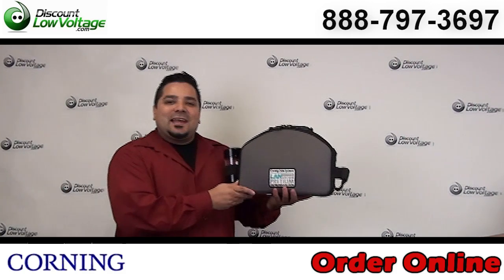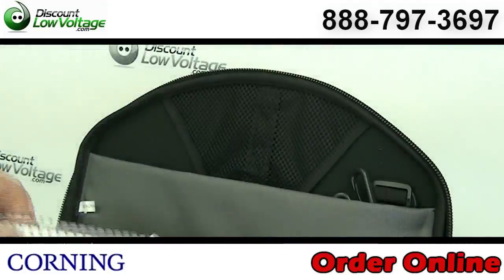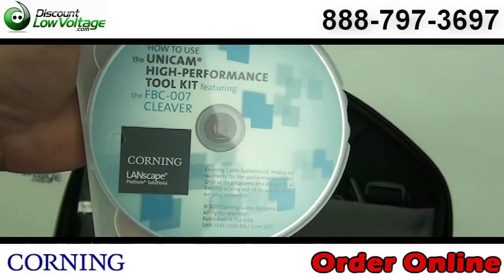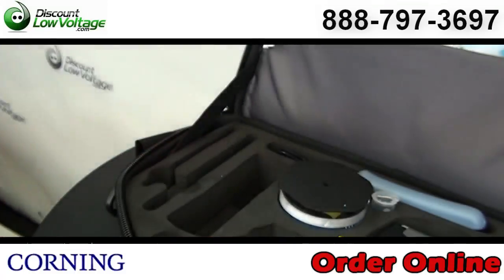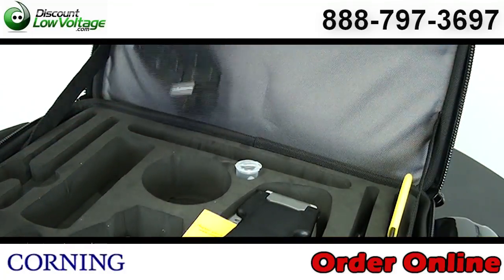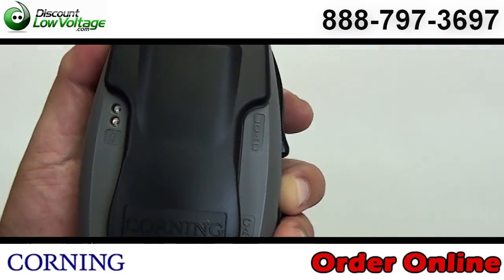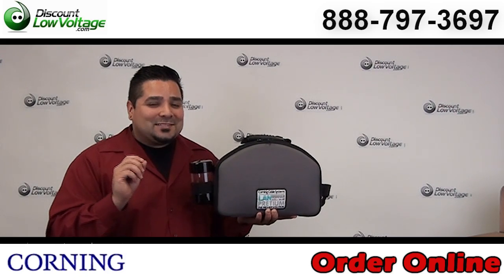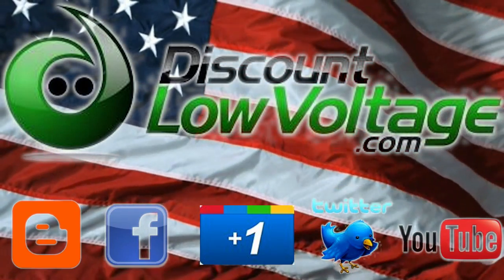Corning TKT-UNICAM-PFC Tool Kit Video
Corning TKT-UNICAM-PFC high performance fiber optic tool kit. A video overview of what the TKT-UNICAM-PFC tool kit comes with.